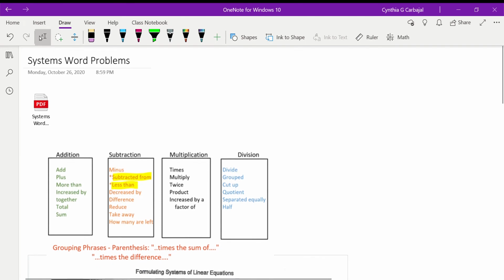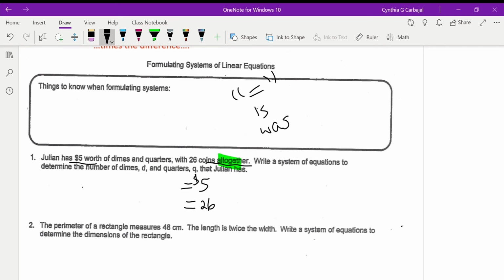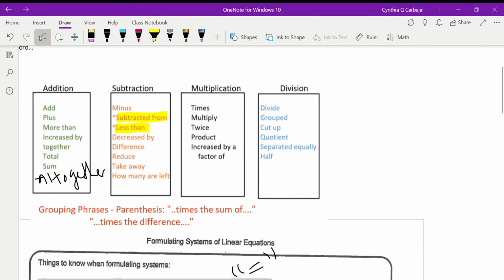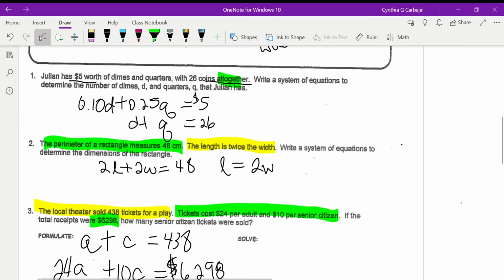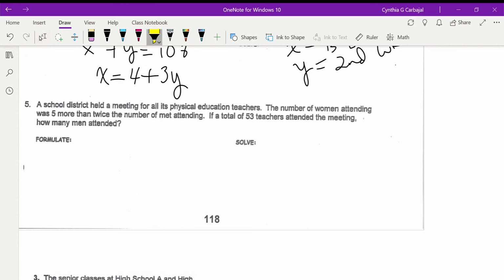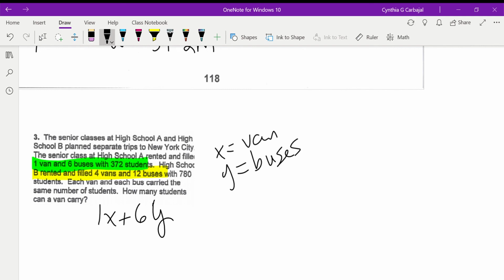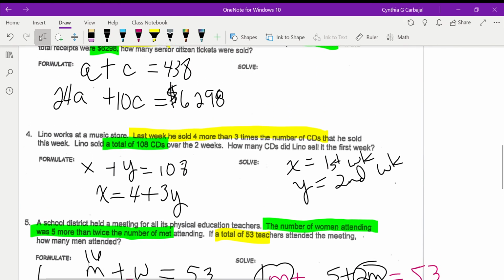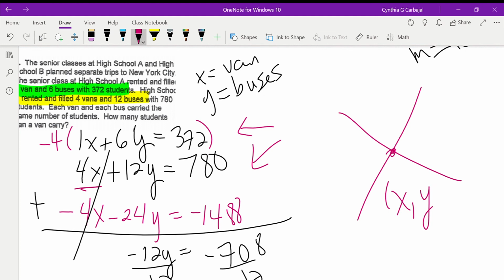Systems Word Problems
systems application with real world problems